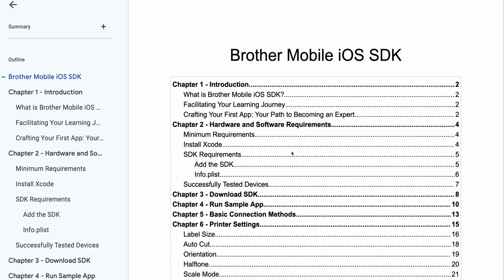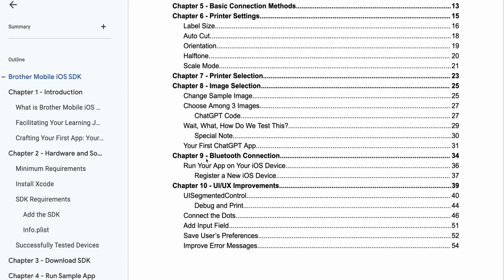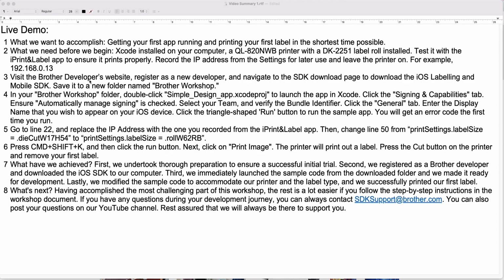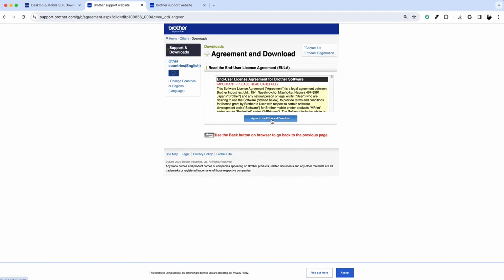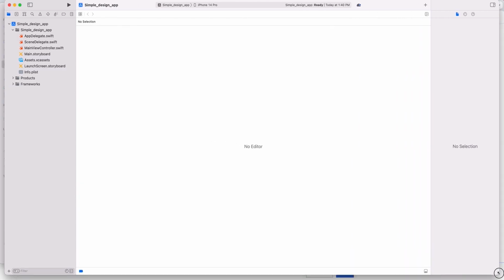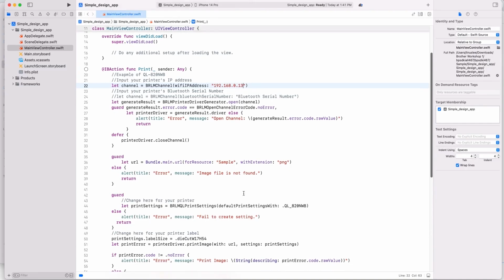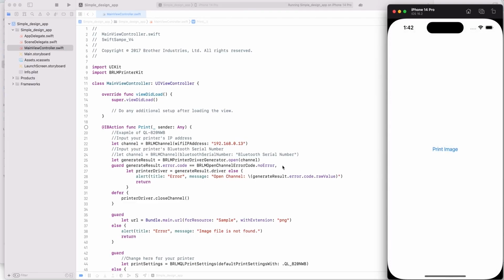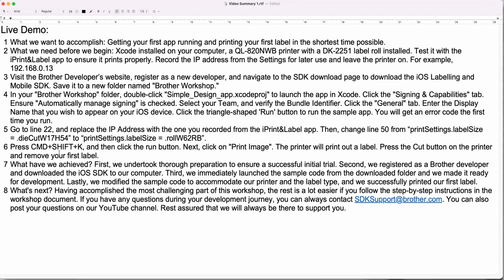How to develop a custom app with iOS® SDK and QL Series Label Printers - Workshop 1